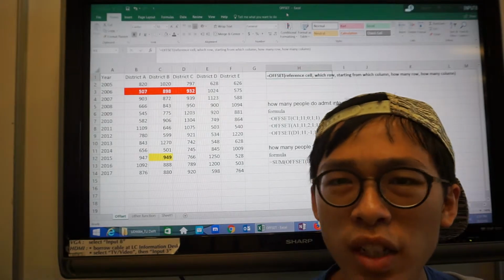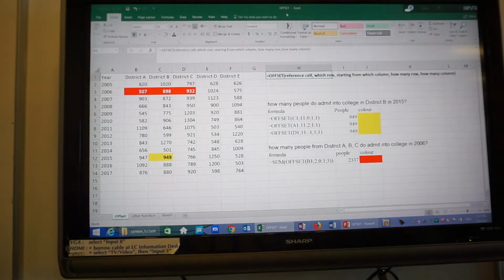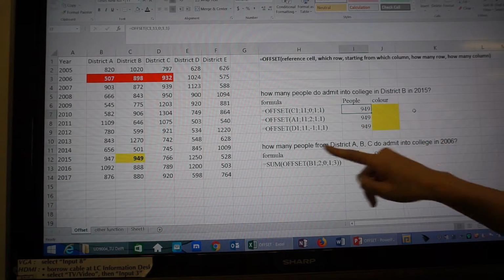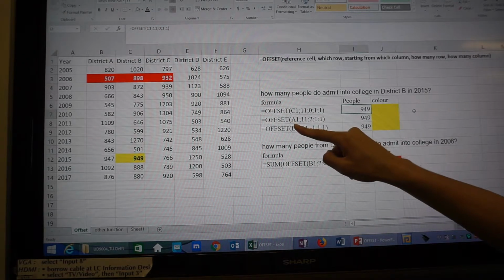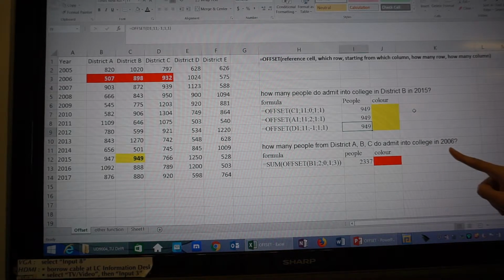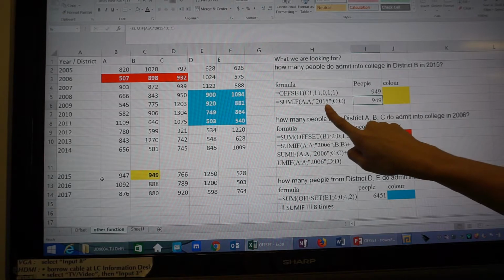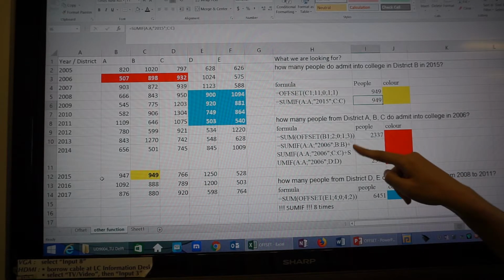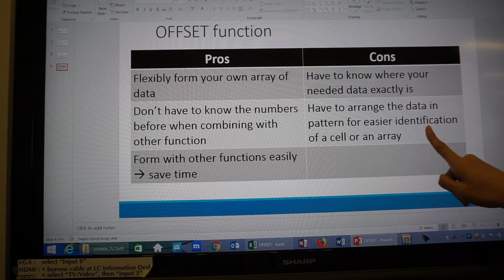Online Course: Data Analysis : take it to the max - Assignment 1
**There are subtitles in this video.** Turn on the subtitles when watching this video.

Hi,
This is TC, a student from HKUST doing virtual exchange programme (2018 Spring semester).

In this video, I am going to introduce OFFSET formula in spreadsheet. Also, a comparison between OFFSET and SUMIF function will be given in terms of locating data.

Hope you will find that useful.